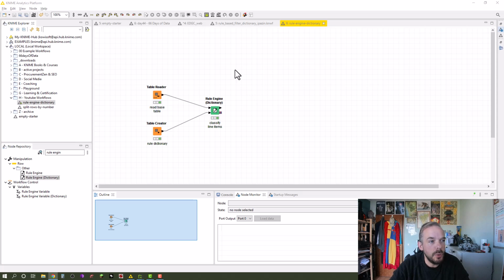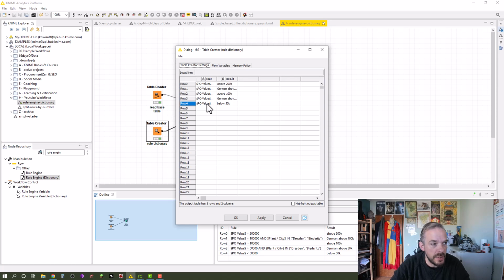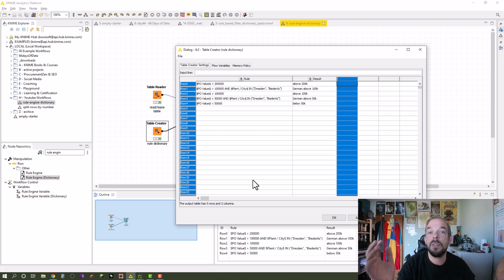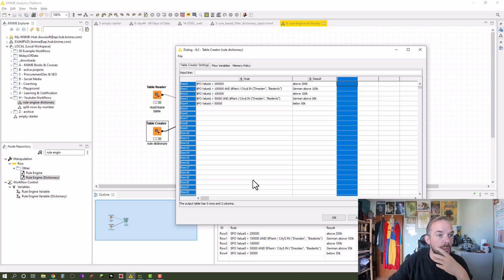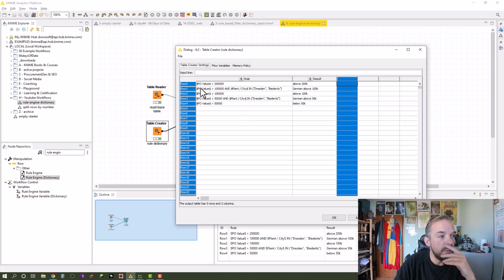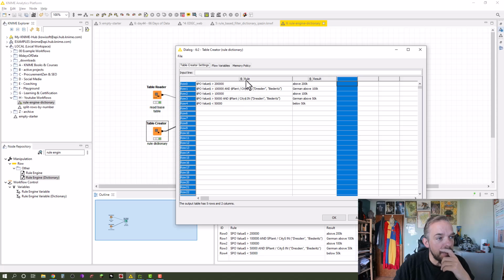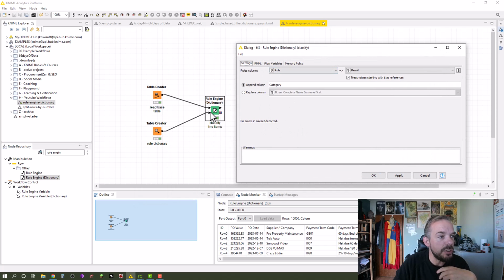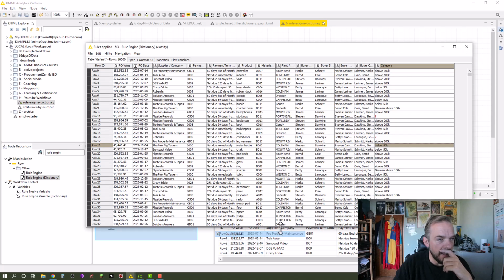KNIME Rule Engine Dictionary - response to a YouTube comment / question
In this quick video I explain how the Rule Engine Dictionary Node in KNIME works. There are some things you might want to take care of to ensure it works the way you want it to.